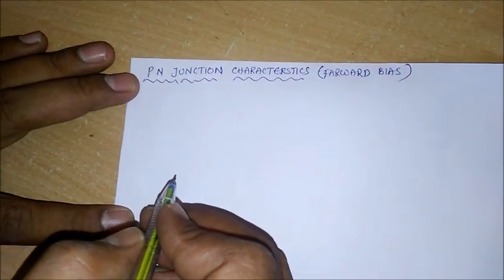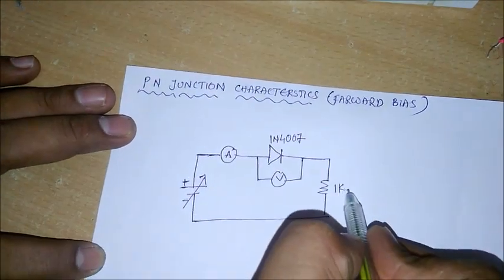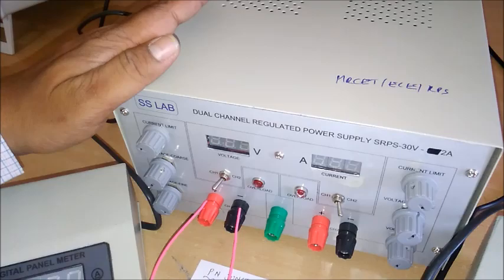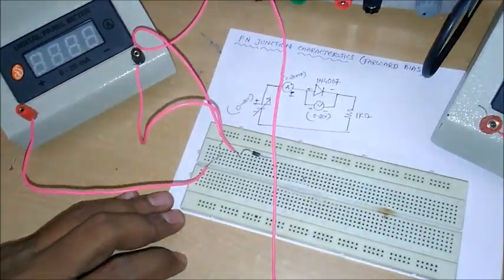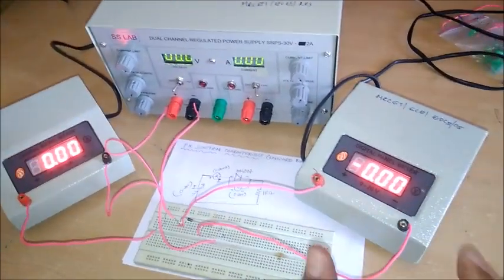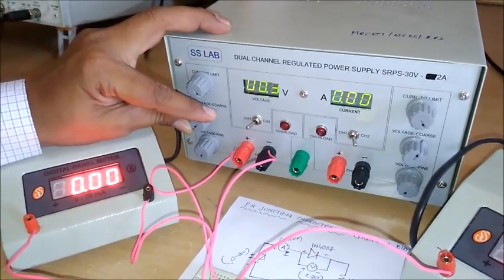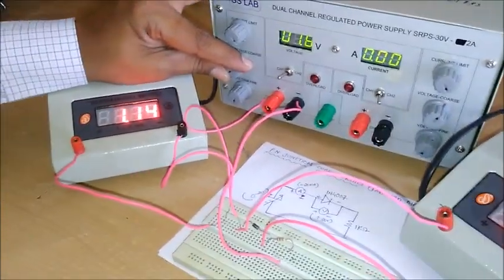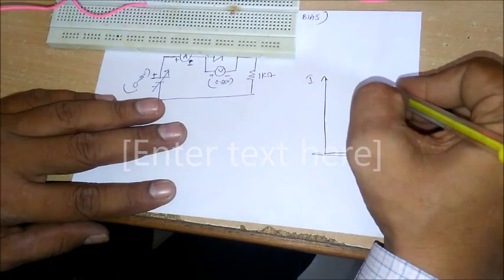PN JUNCTION DIODE EXPERIMENT | PN JUNCTION V I CHARACTERISTICS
THIS VIDEO EXPLAINS ABOUT THE PN JUNCTION FORWARD BIAS CHARACTERISTICS .